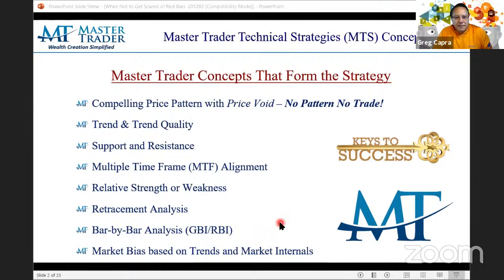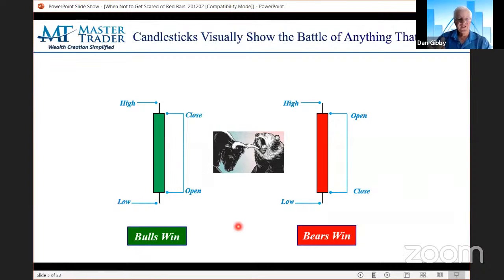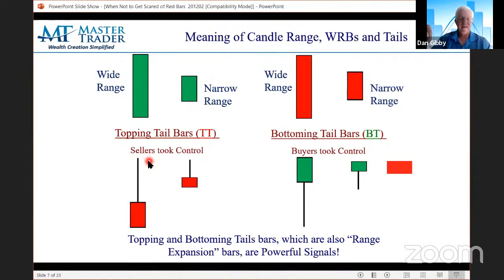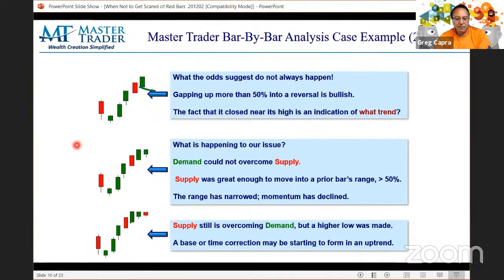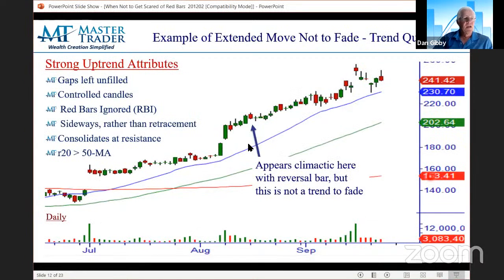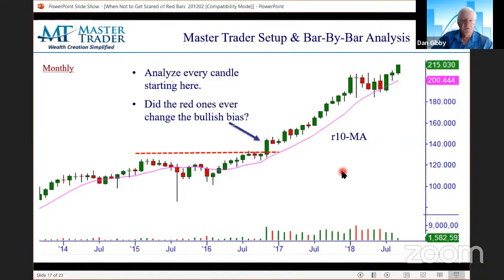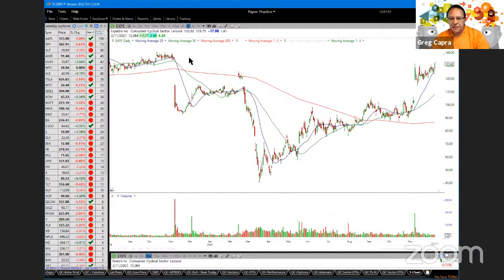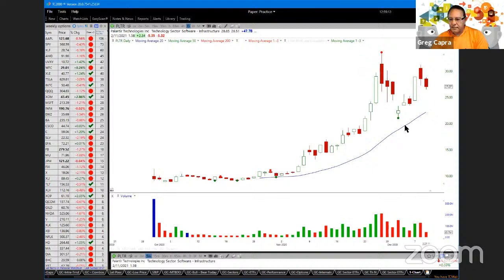Red Candlesticks, When Not to Get Scared